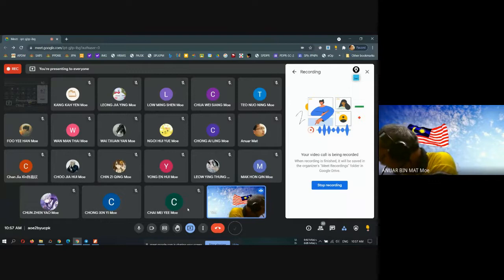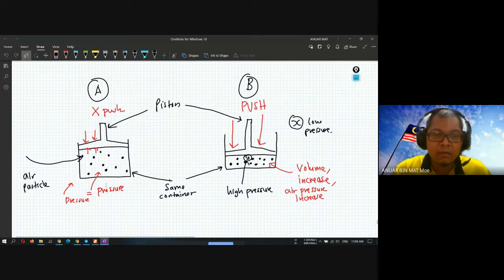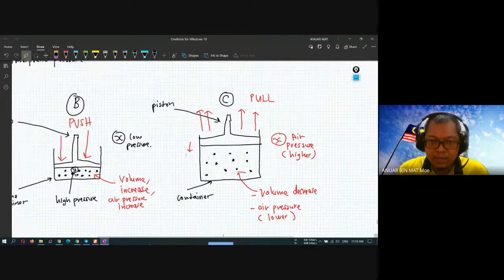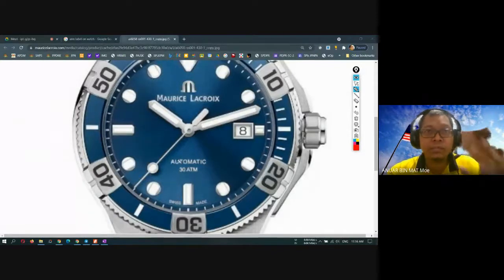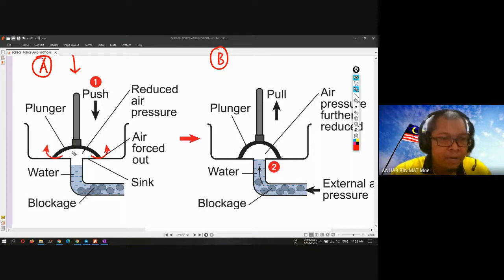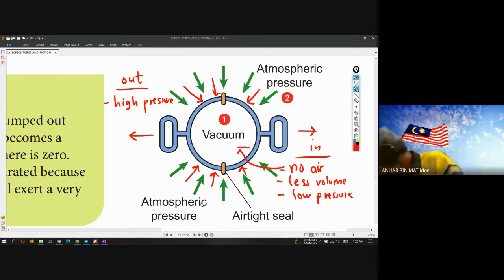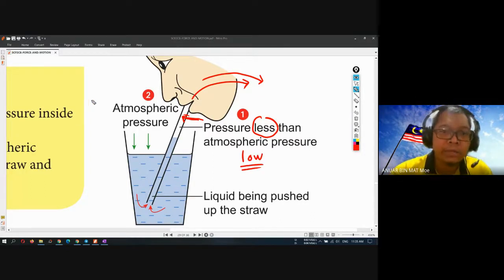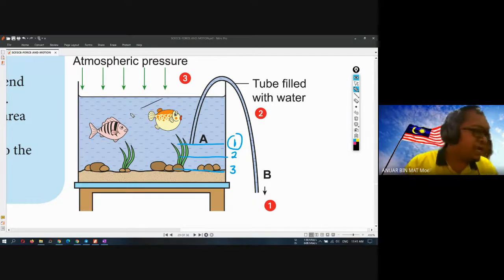PDPR SCIENCE 2AF (WEDNESDAY, 1/9/2021)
SCIENCE FORM 2 KSSM DLP 8.2 EFFECT OF FORCE, ATMOSPHERIC PRESSURE